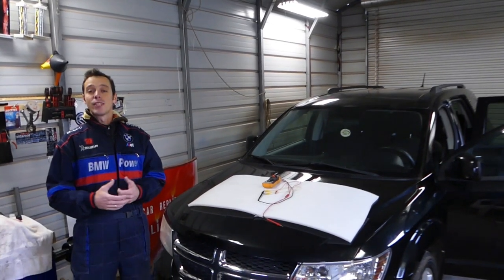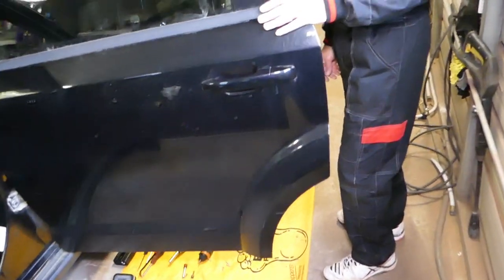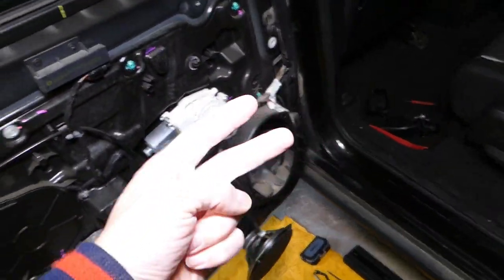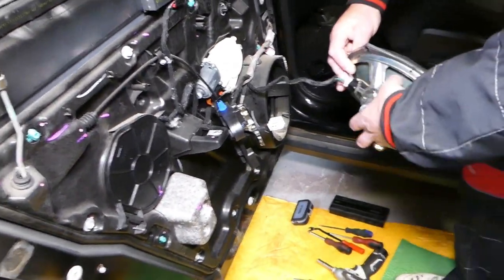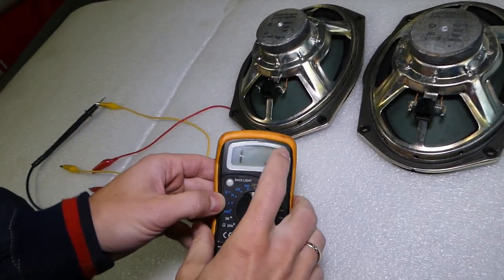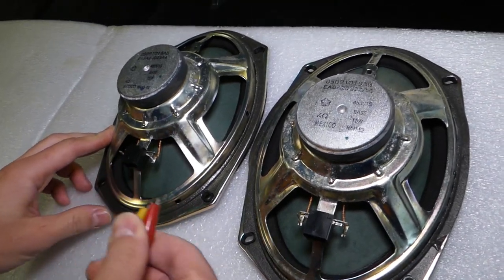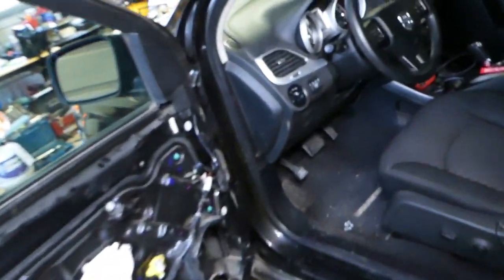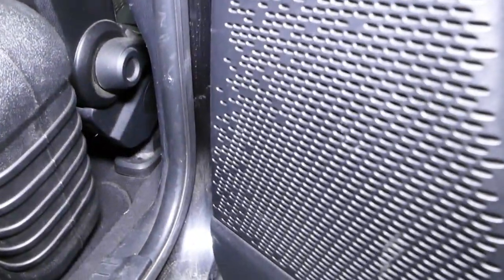FRONT SPEAKERS NO SOUND FIX. REAR SPEAKER NO SOUND FIX DODGE JEEP CHRYSLER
If you have a Dodge, Chrysler, Jeep, or Fiat and your front speakers do not work or the rear speakers do not work we will explain what causes that and how to fix the problem. If one of the front speakers does not work on Dodge, Chrysler, or Jeep all of the front speakers will be deactivated and there will no sound from the front speakers. The same applies to the rear speakers.
This video should be helpful on:
Dodge Charger, Dodge Challenger, Dodge Dart, Dodge Avenger, Dogde Grand Caravan Dodge Durango Front Speakers Do Not Work, Rear Speakers no sound
Jeep Cherokee, Jeep Grand Cherokee, Jeep Wranger, Jeep Compass, Jeep Patriot Front Speakers Do Not Work, Rear Speakers no sound
Chrysler 200, Chrysler 300, Chrysler Sebring, Chrysler Town and Country, Chrysler Aspen Front Speakers Do Not Work, Rear Speakers no sound